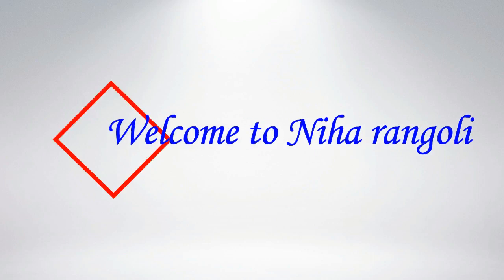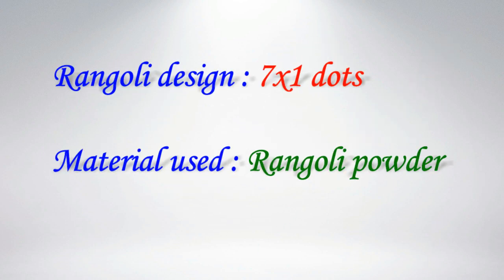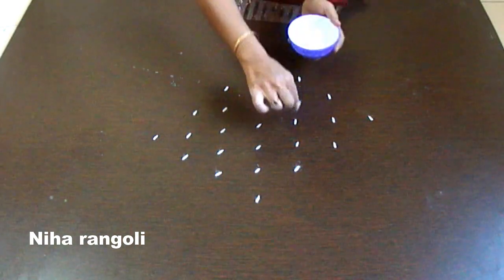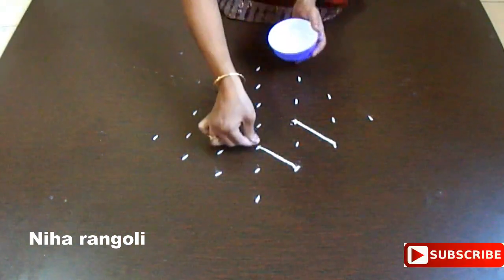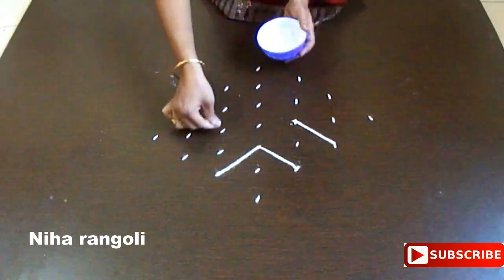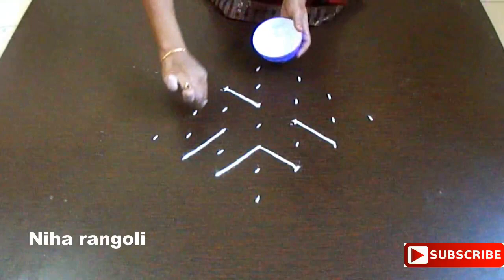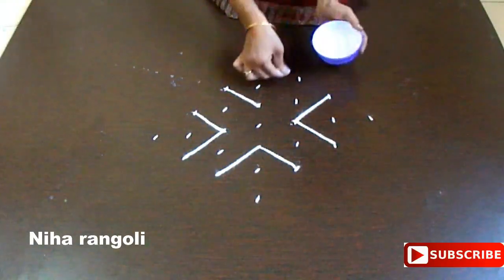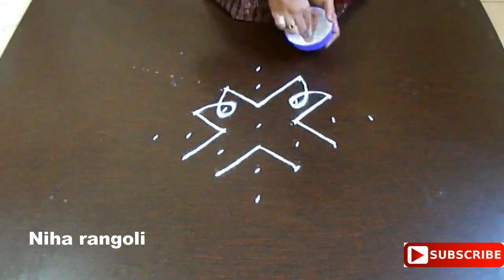Creative rangoli designs with 7x1 straight dots * Easy rangoli designs * Simple kolam designs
Rangoli video is about : How to draw an creative easy rangoli designs using 7x1 dots, simple kolam designs with dots, beginners muggulu designs with 7x1 straight dots, different look rangoli design, beautiful simple rangoli design with 7x1 dots, Niha rangoli.

Rangoli is an art. It is derived from the sanskrit word rangavalli. Rangoli art is called with different names like muggulu in andhrapradesh,rangoli in karnataka,mandana in rajasthan,kolam in tamilnadu,sankar bharati in maharastra etc.Rangoli designs for home are made by various methods like rangoli designs with dots,rangoli designs using stencils,kitchen utencils,bangles etc.
In my channel niha rangoli you find some kolam designs without any dots,simple border side designs which are very easy and simple to draw. Colours ,flowersdiya(deepam) add extra beautiness to our rangoli during functions and festivals like diwali,ganeshchaturdhi,dasara,sankranti,newyear,pongal,christmas,ugadi etc.